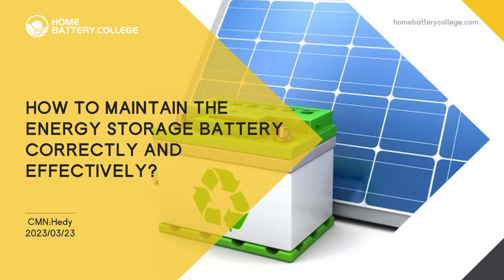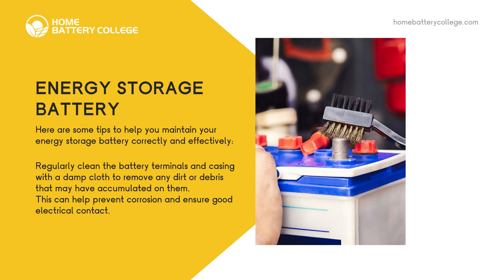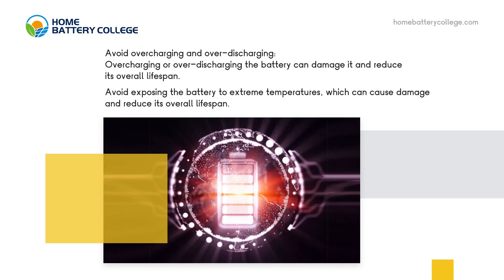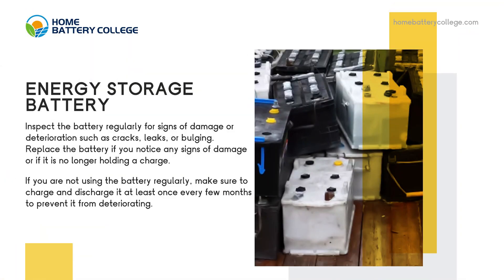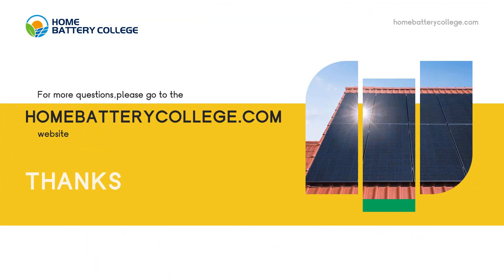How to maintain the Energy storage battery correctly and effectively?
These tips help maintain the energy storage battery properly and efficiently: Keep the battery clean, Avoid overcharging and over-discharging, Inspect and maintain the battery regularly, Use the battery regularly.